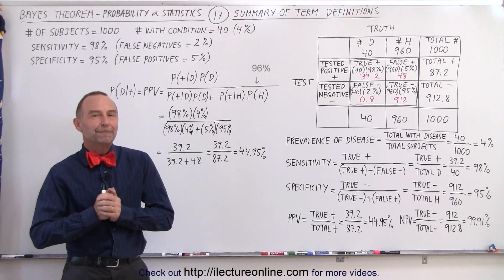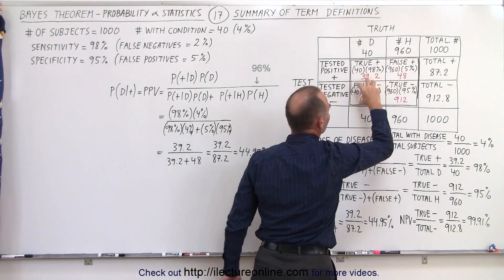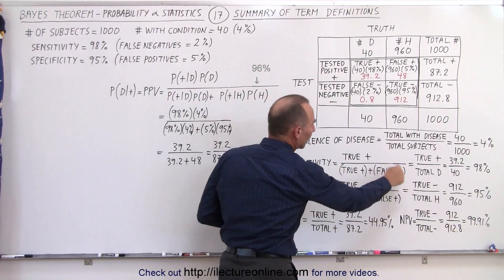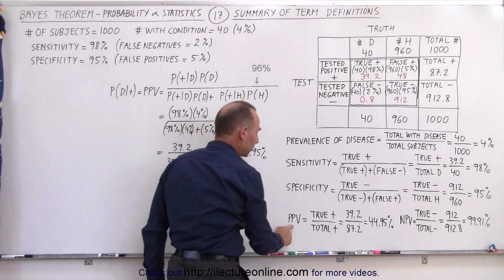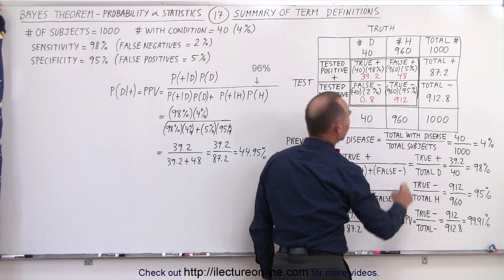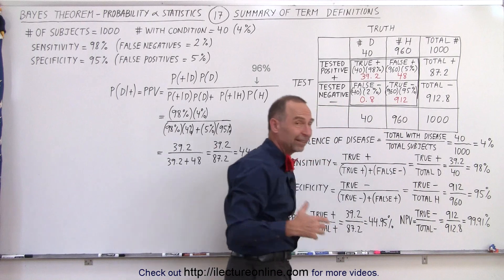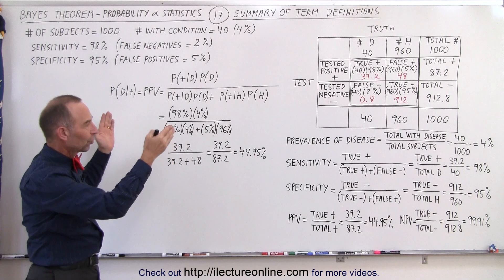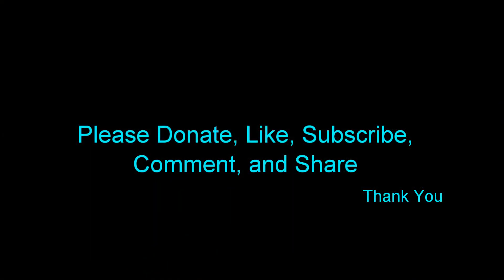Prob & Stats - Bayes Theorem (17 of 24) Prevalence, Sensitivity, Specificity, PPV, NPV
In this video I will summarize the definition of the terms of Bayes theorems of prevalence of disease, sensitivity, specificity, positive predictive value (PPV).